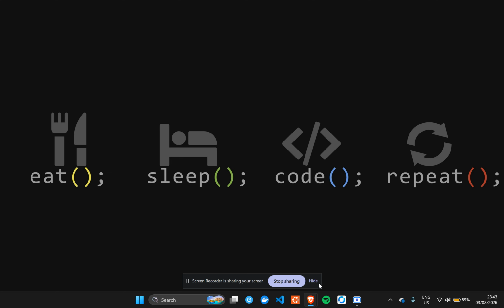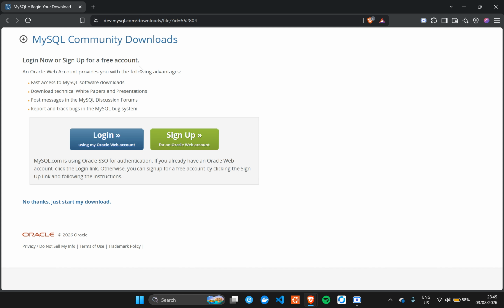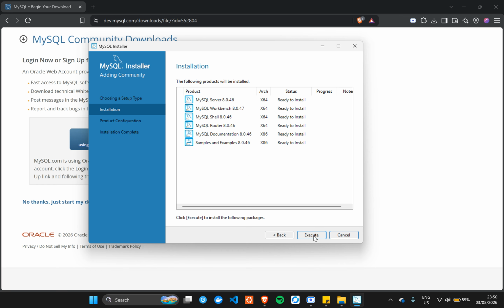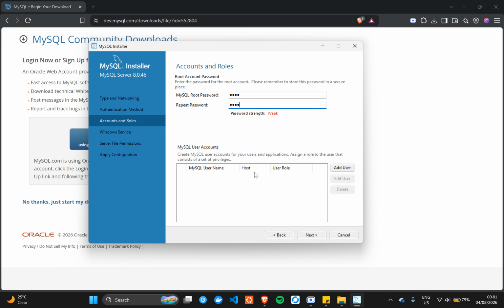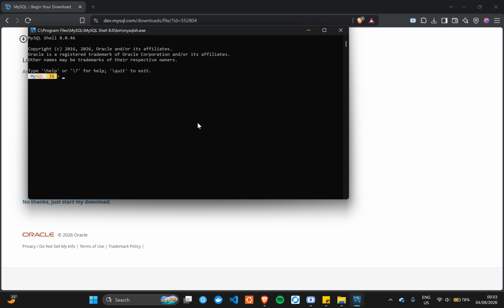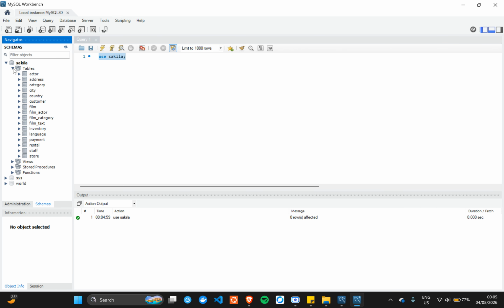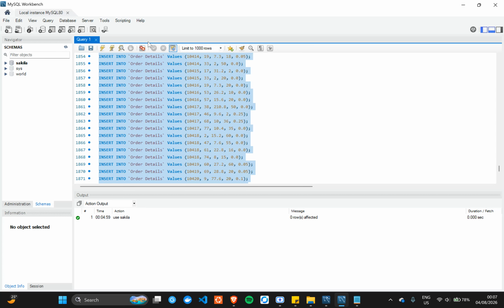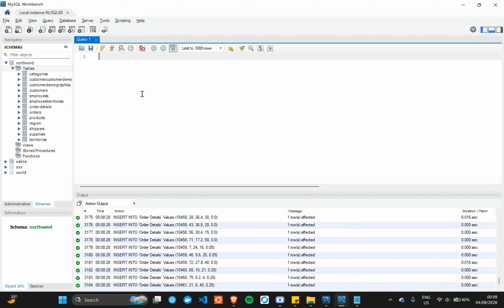How to Install MySql On Windows.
This video walks you through a simple step by step guide on how to setup mysql on a windows machine.